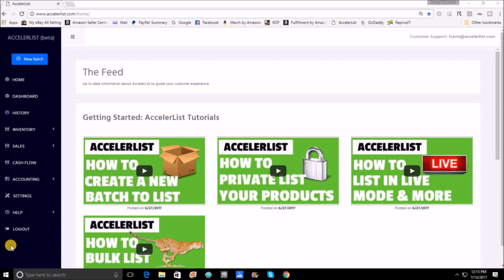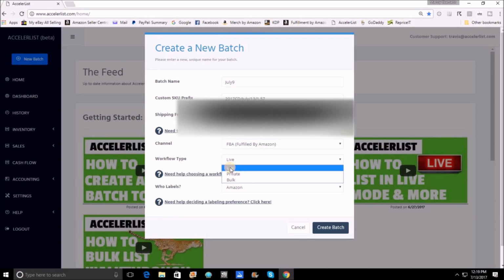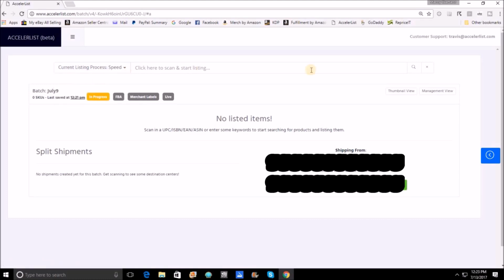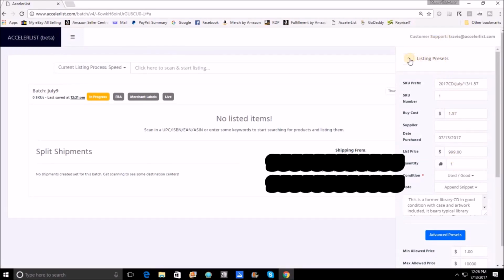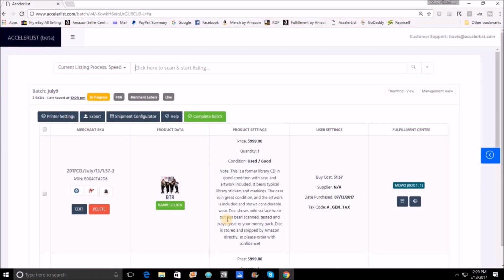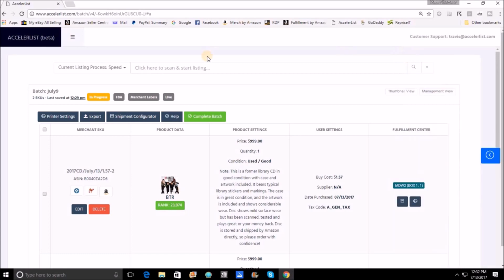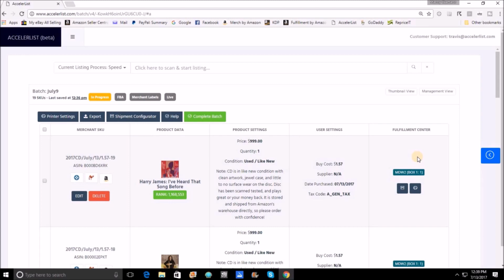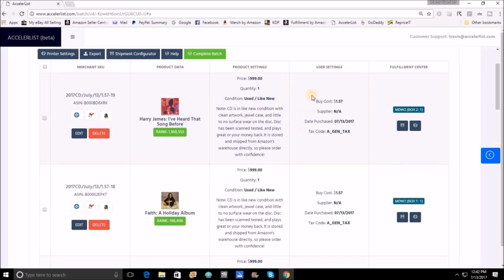Accelerlist Live Listing Workflow Tutorial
In this video, I'm going to share my exact listing workflow using Accelerlist Live Speed Mode.
Tools
Listing - Accelerlist Sign up for a free 14 day trial of Accelerlist
Bookkeeping - The Book Flipper tracking spreadsheet to analyze my business' performance and run it more effectively.
Scanning Setup
Eyoyo 1D Bluetooth Scanner
KDC 200i Barcode Scanner
Sports Wristband Phone Holder, 360 degree rotation
3M Scotch Heavy Duty Fasteners for phone mounting
Prep / Listing Setup
Scotty Peelers, set of 4
Ronsonol Lighter Fluid
TaoHorse Hands free Desktop Scanner
Dymo Label Printer Labelwriter 450
Dymo Labelwriter 4xl for Shipping Labels
Houselabels #30336-R 1” x 2 1/8” Dymo Compatible product labels
Houselabels #30252-R 1 1/8” x 3 ½” Dymo compatible product labels
Dymo Shipping Label #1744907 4” x 6”